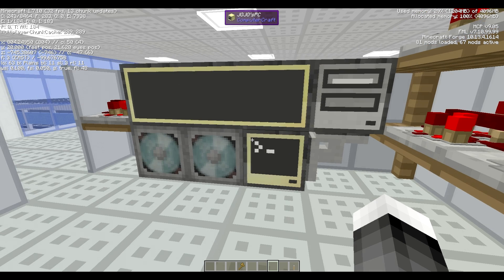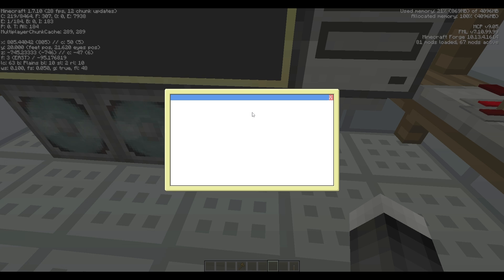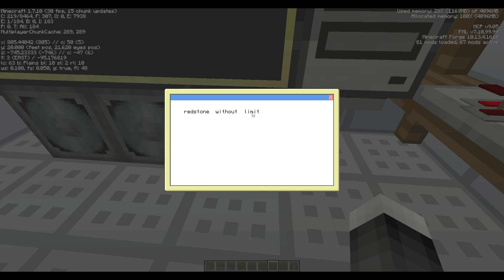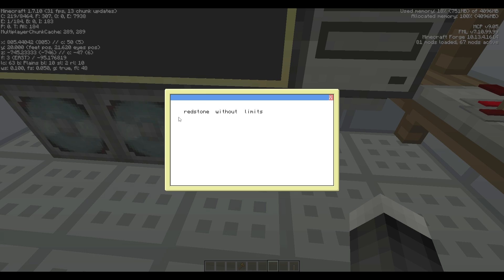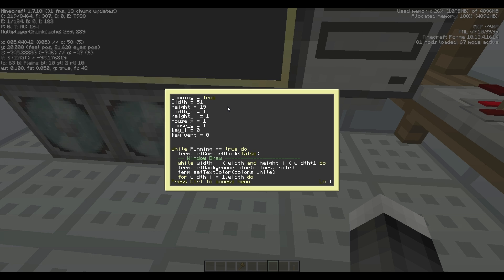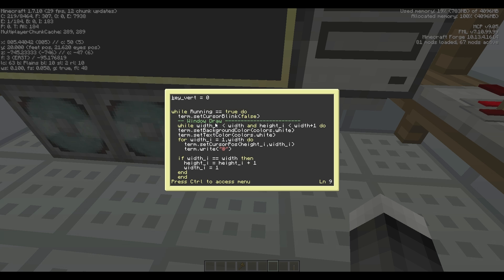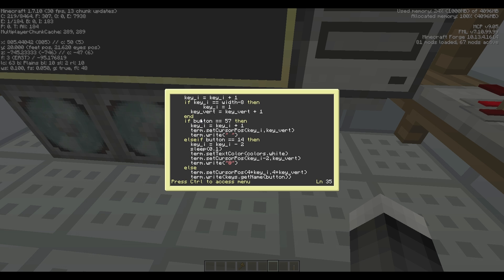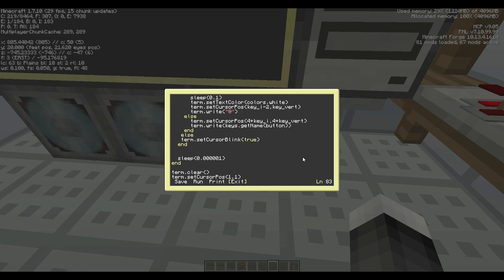Simple ComputerCraft Text Editor